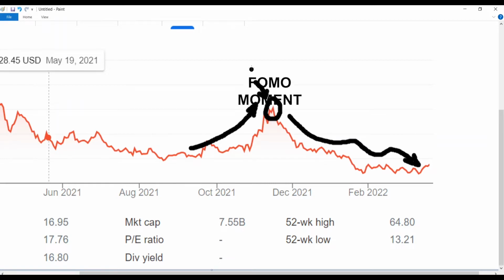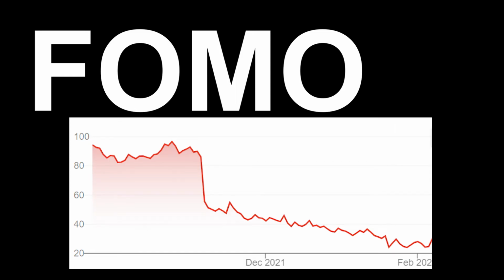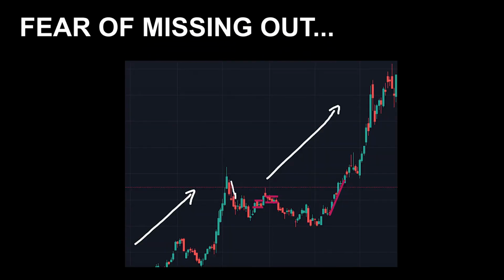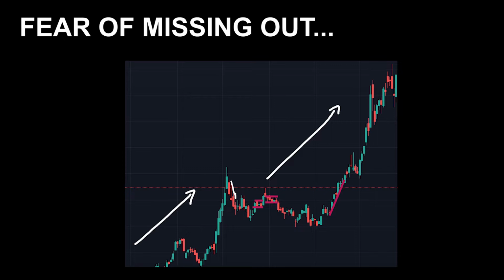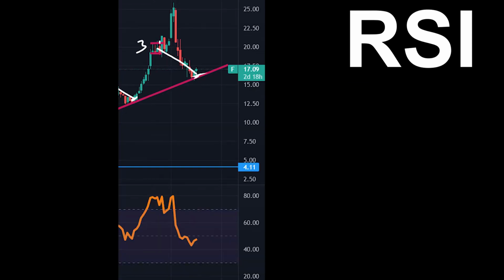BIGGEST MISTAKES TRADERS MAKE - (and how to fix them)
Most stock traders don't realize this is the biggest thing holding them back! Try these things in order to beat the market and raise your winning trades to the next level!

Got plays you're watching? Put them down in the comments below!